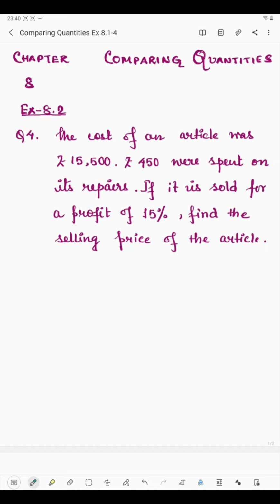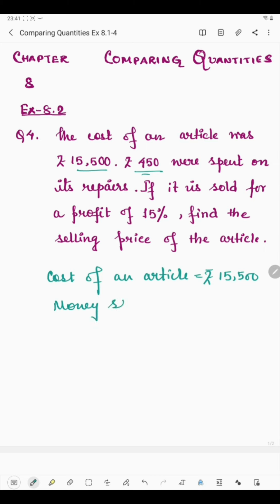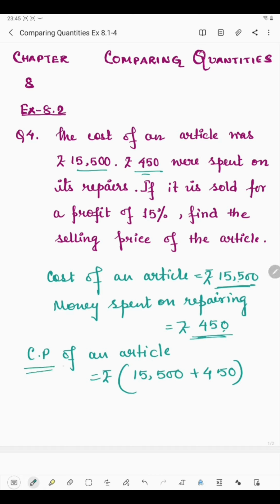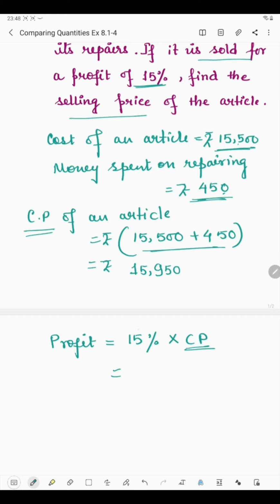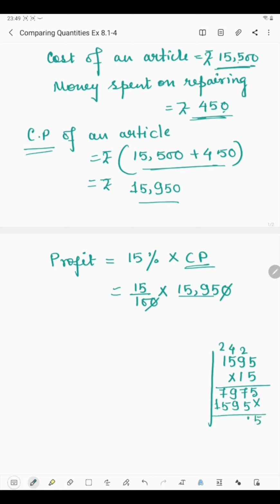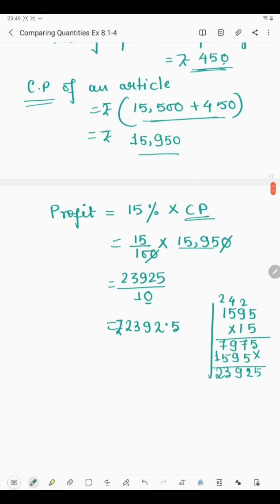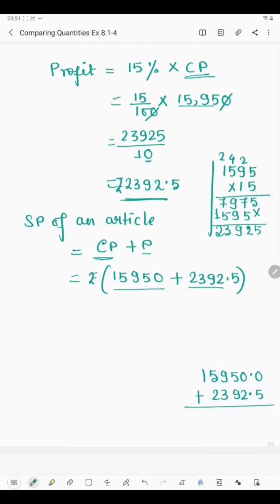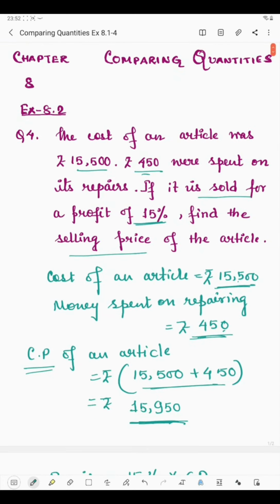Ex 8.2 Q4 Comparing Quantities Class 8